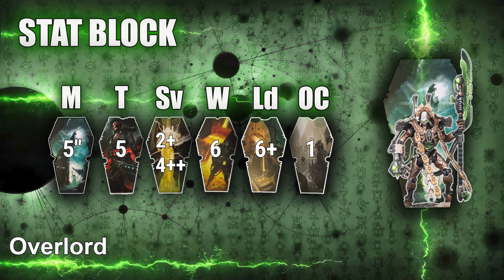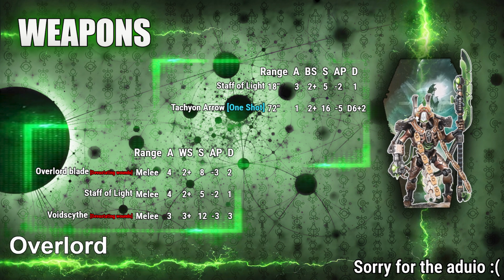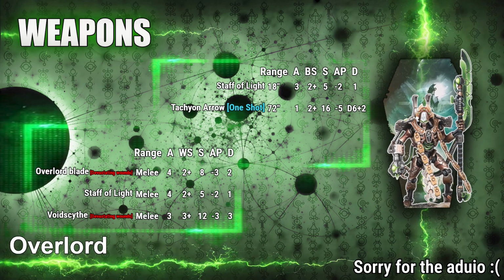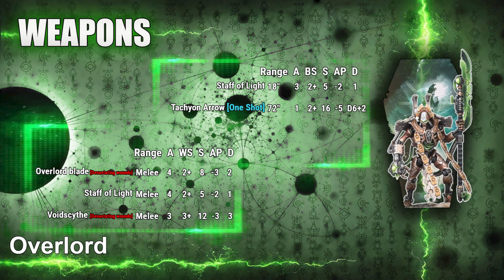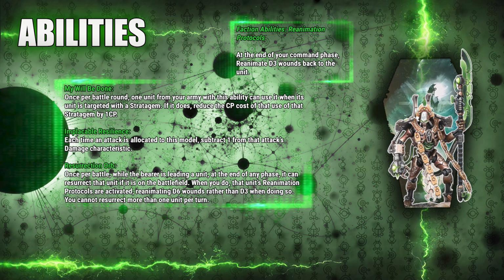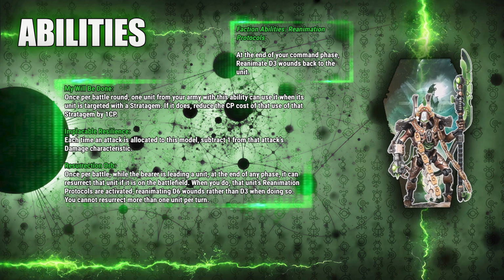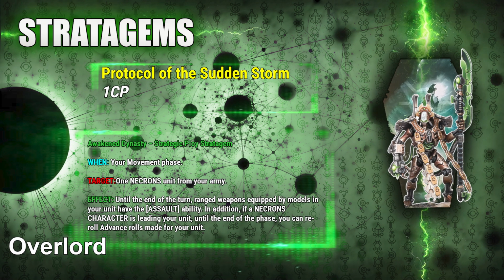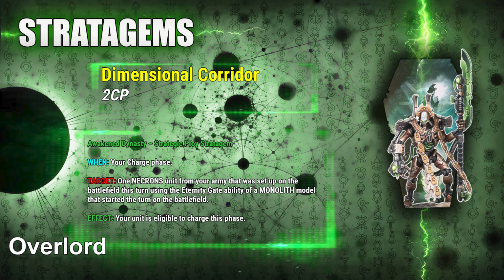How to Play Necrons: Overlord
Is an overlord a good choice to lead your units? or is there others that can take his place? Find out on todays video on how best to run the Overlord!

Timestamps:
00:00 Intro
00:39 Stat Block
01:00 Unit Composition
01:47 Keywords
02:07 Weapons
03:09 Lore talk
04:50 Weapons again!
06:20 abilities
09:40 Stratagems
12:55 Best ways to play
18:25 Best ways to play against
22:00 Outro